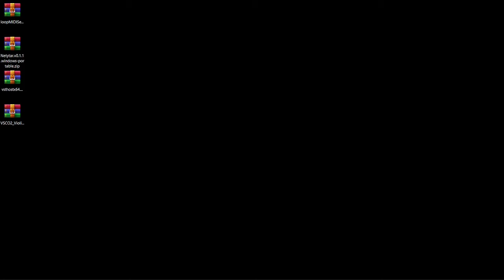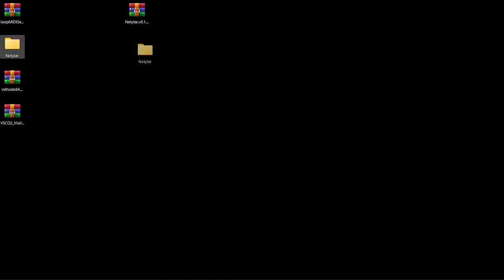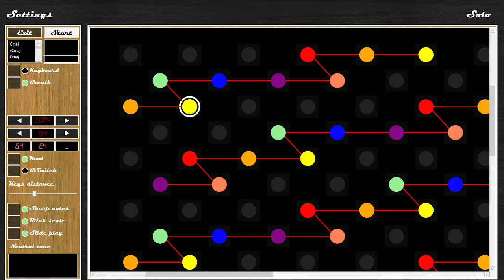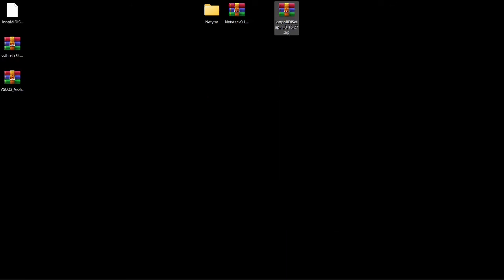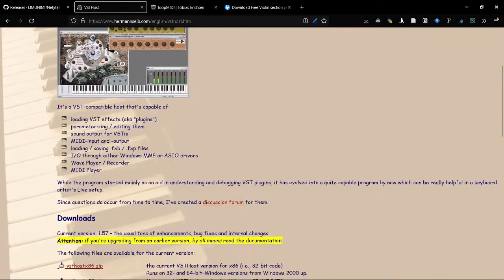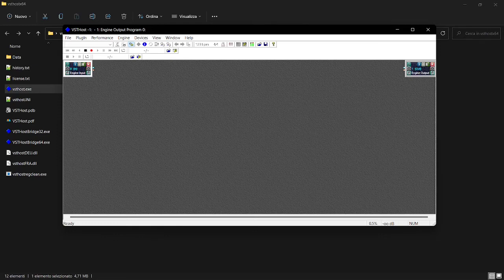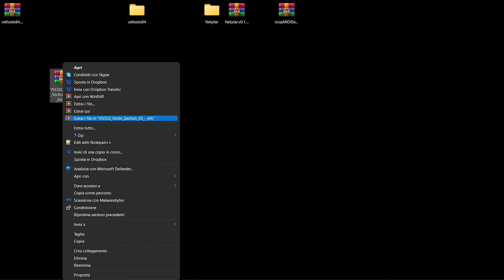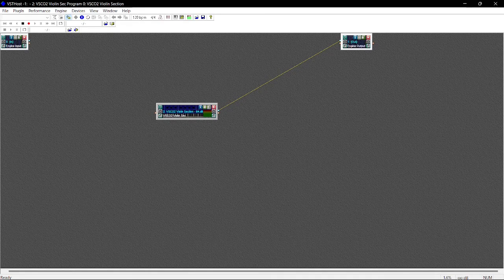Tutorial - How to download and setup our accessible instruments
A video tutorial on how to download and setup our accessible instruments, and how to make them sound using VST plugins (virtual instruments and synthesizers), through a virtual MIDI port.

USEFUL LINKS

Resin: (work in progress)